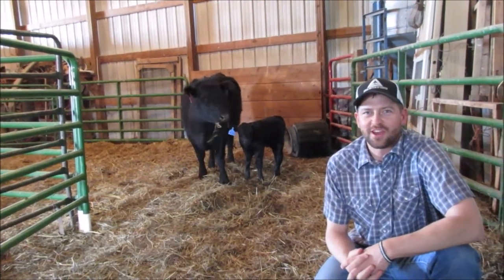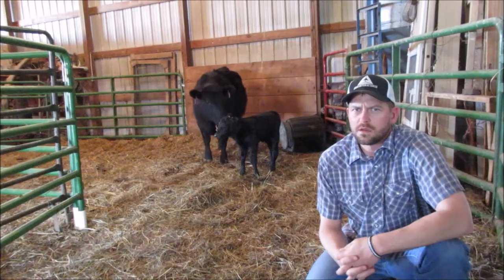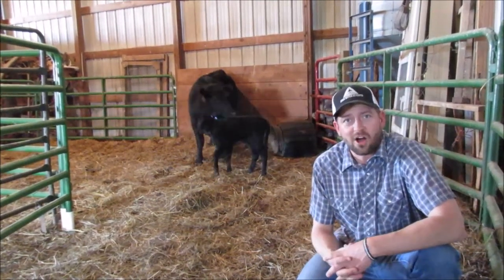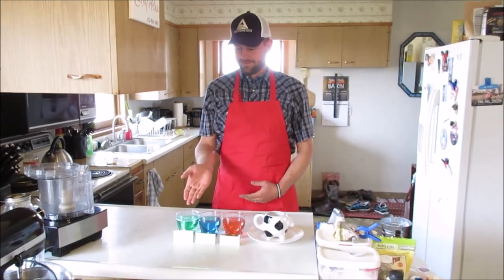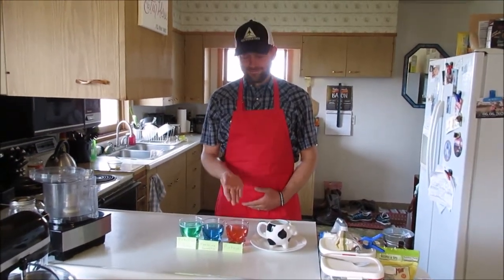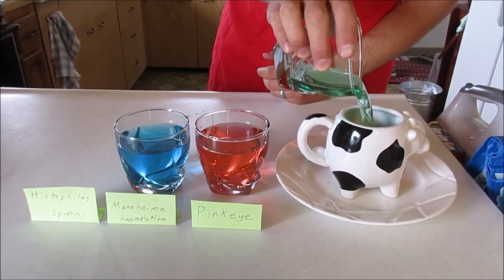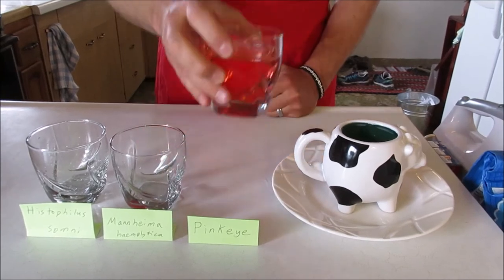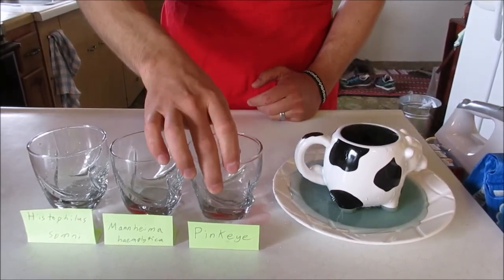What Vaccines do my Calves Need this Spring?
As we get excited about sending pairs out to grass, we need to know what vaccines our calves should receive. Doc Jake with Sioux Nation Ag Center outlines the basic products, as well as provides a word of caution about over-vaccinating.